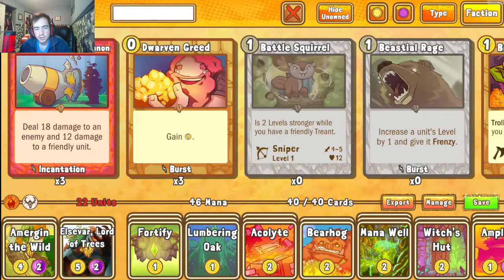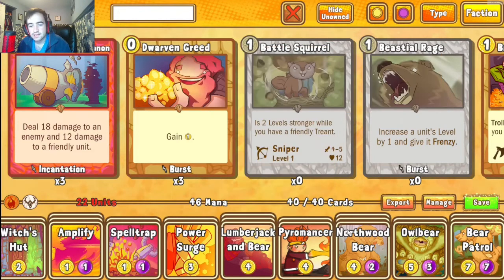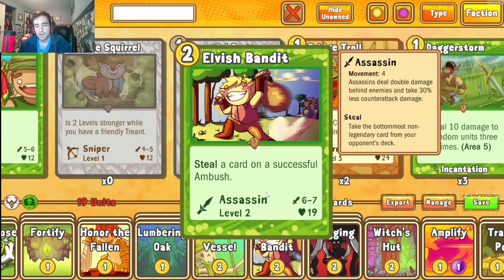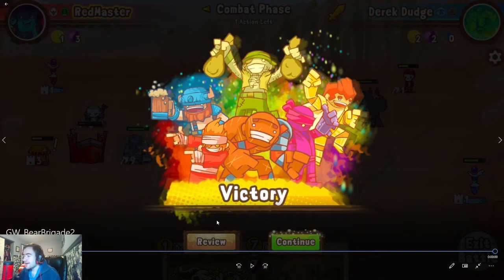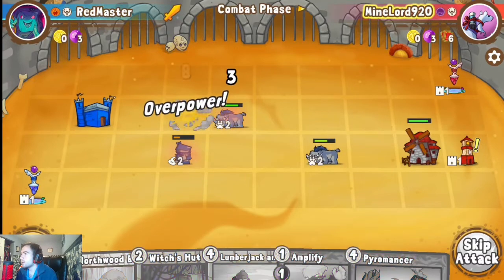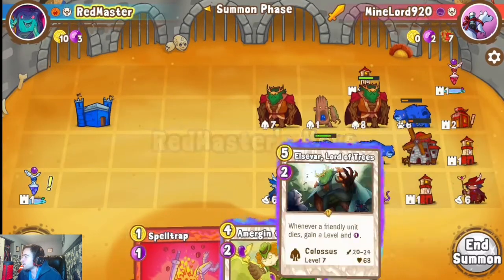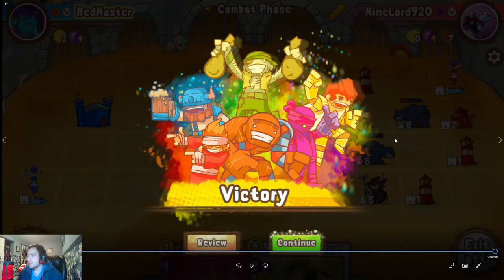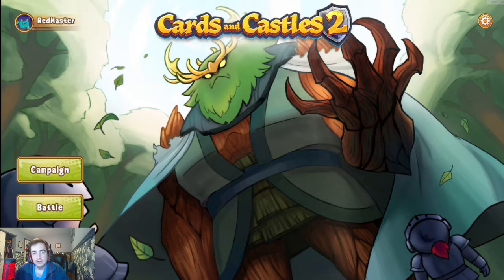Cards and Castles 2 | Hidden Combos | Bear Brigade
Hey Guys,
I was hoping I could save this deck for a little longer but recent experimentation really wanted me to show off another Amplify based deck, The Bear Brigade. Now, this episode is somewhat special since I'll be showcasing TWO lists as opposed to one. Deck testing led me to branch into a very different decklist but I thought it would be fair to show you both lists that I've been working on. Hope you enjoy the video!

Timestamps
0:00 Opening
1:13 Deck 1
7:48 Deck 2
11:20 Game 1
16:04 Game 2
24:51 Game 3
35:43 Game 4
45:51 Closing